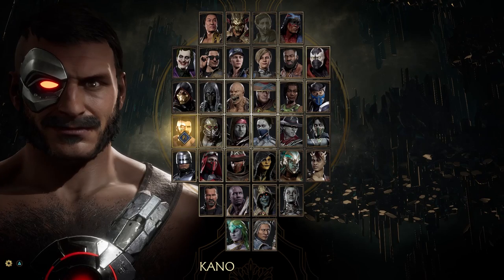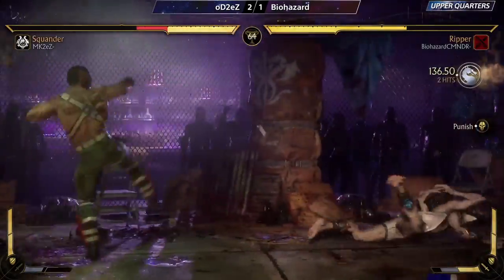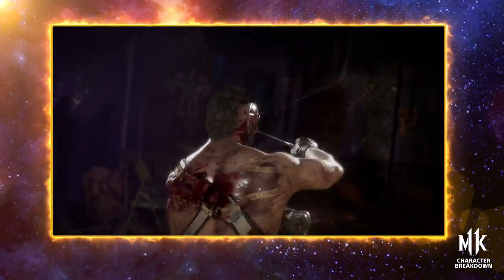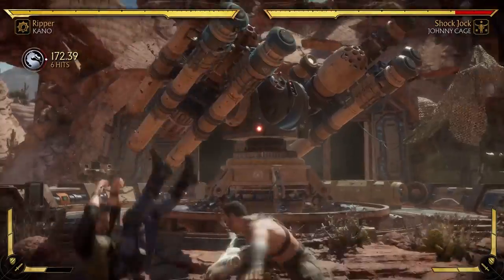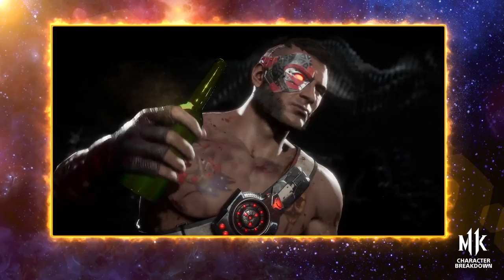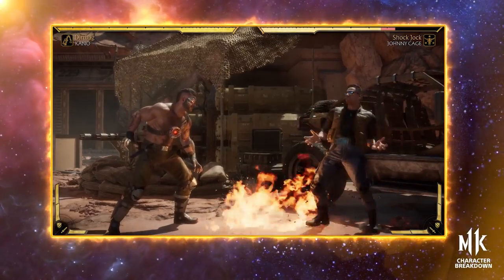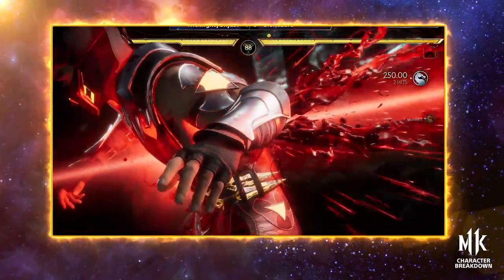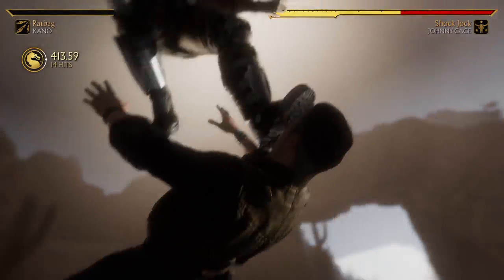Mortal Kombat 11 Ultimate Beginner's Guide - How to Play Kano | PS Competition Center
Dirtbag, Ratbag, and Ripper are all viable answers for players wondering how to play Kano.

Rated Mature